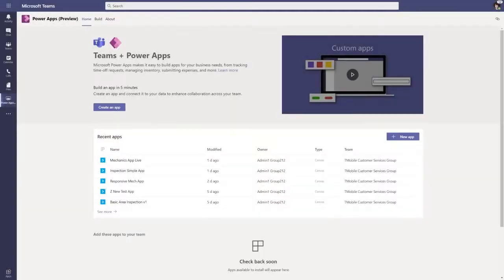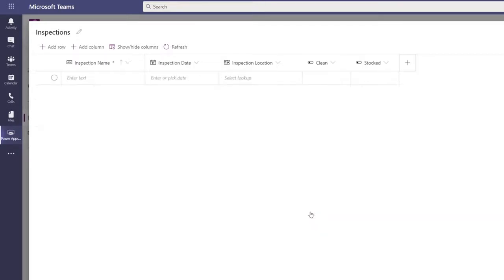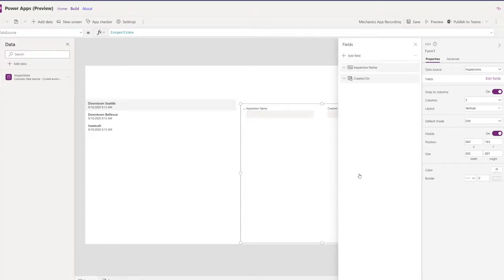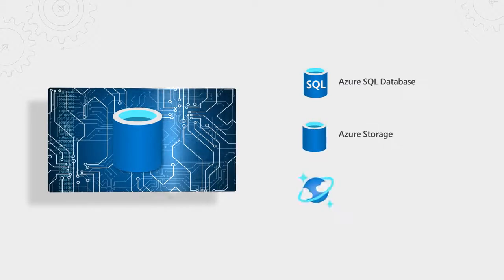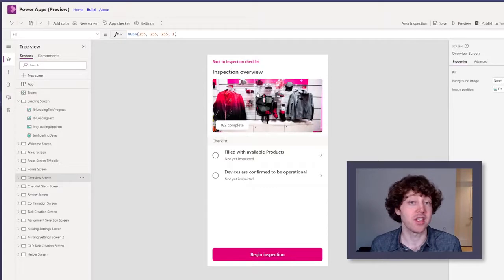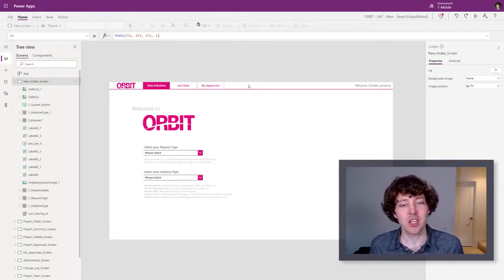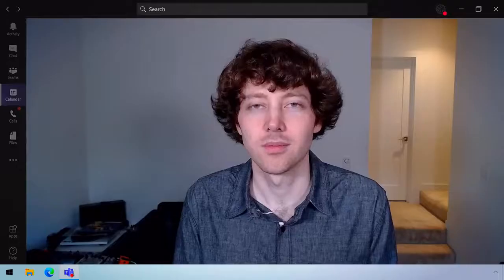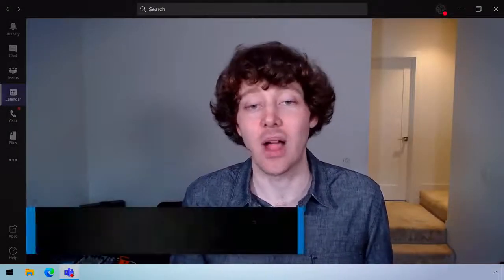Build Power Apps in Microsoft Teams Microsoft Ignite 2020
See how anyone can now build an App directly from within Teams (without ever leaving Teams) using Power Apps, as well as the latest templates to kickstart your efforts. And for pro developers, we’ll show you how T-Mobile built their mission-critical Orbit Power App using custom code, Azure APIs, and connectors. Host Jeremy Chapman is joined by Charles Lamanna, CVP of Microsoft’s Low Code Platform, who shows you:

• New Power Platform solution templates for common apps you might use in the context of Teams
• How to increase storage as your app gets more and more use
• How to build connectors and APIs
• For Power Apps used in Teams, Azure API management is free